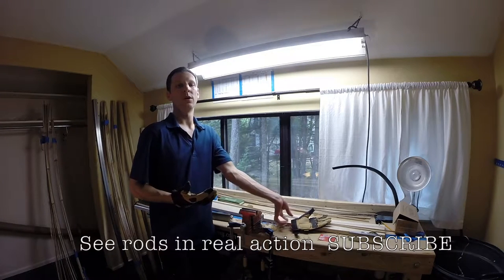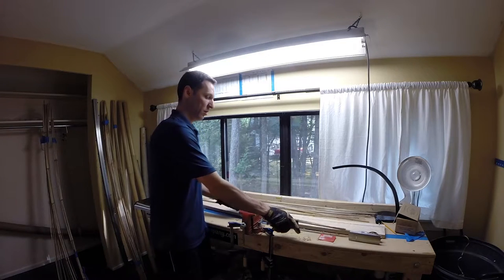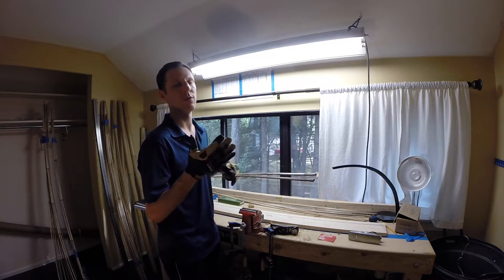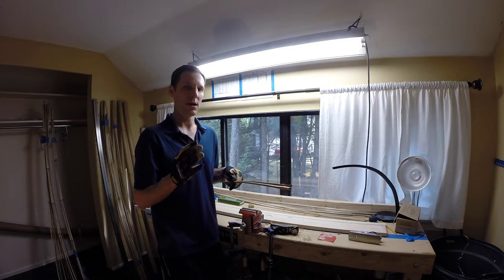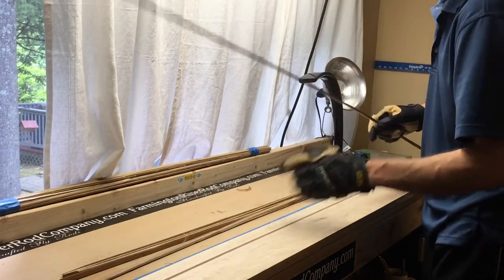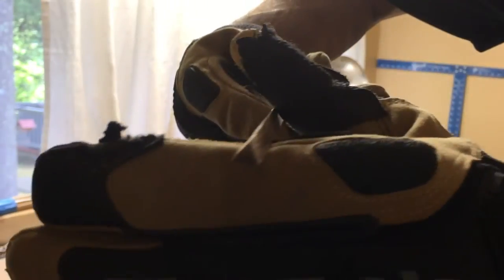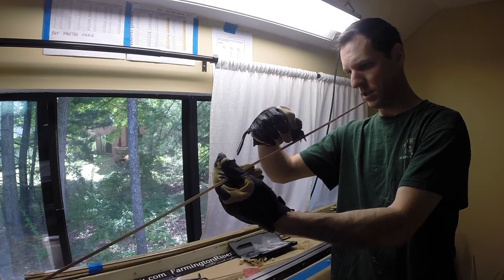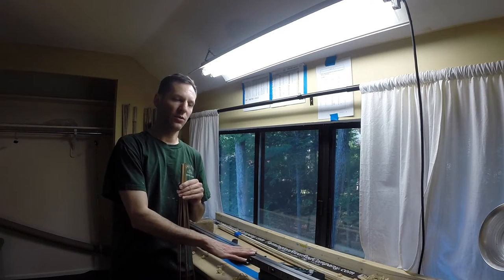Bamboo Rod Building - Ep. 4 - Rough Planing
Per FAQ’s - Some of the equipment that I use, besides my own handcrafted fly rods of course ;)

Orvis Silver Sonic Guide waders
Orvis Wading Boots
GoPro Hero 5 Black
DJI Phantom
Tack Fly Box